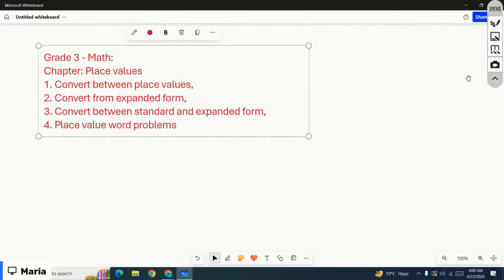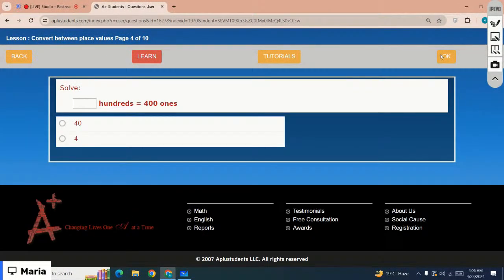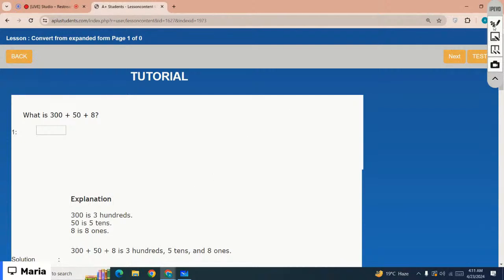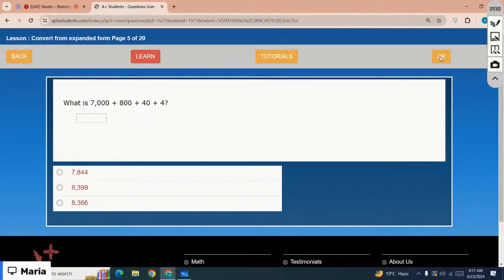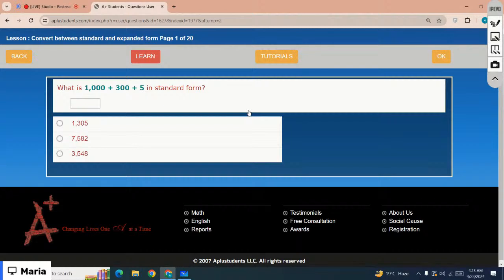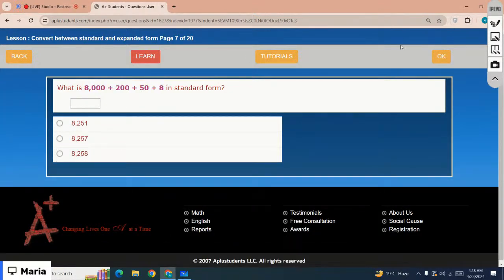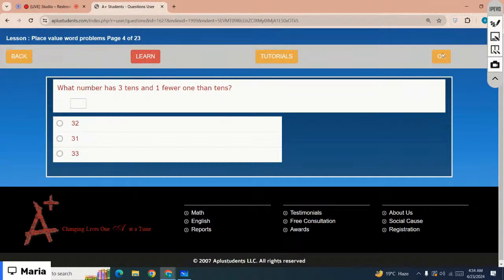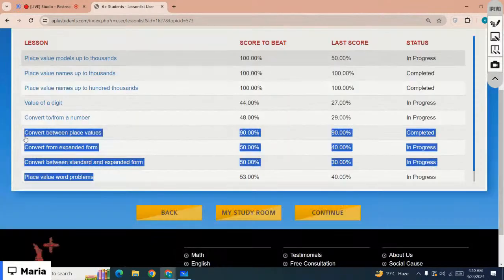Grade 3 - Math: Convert between place values, Convert from expanded form, Convert between standar…